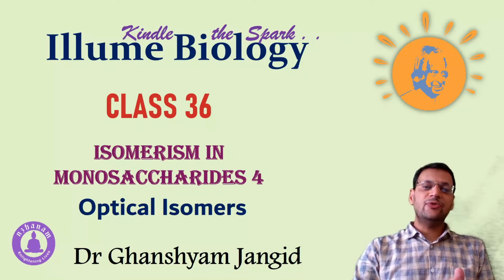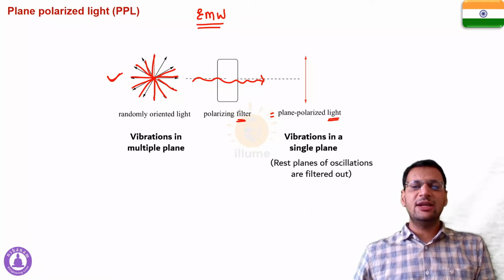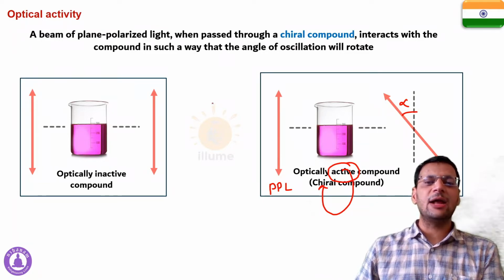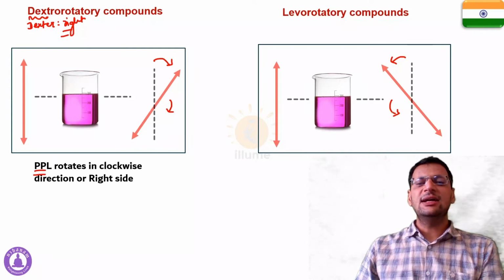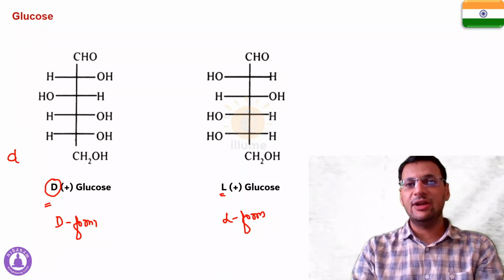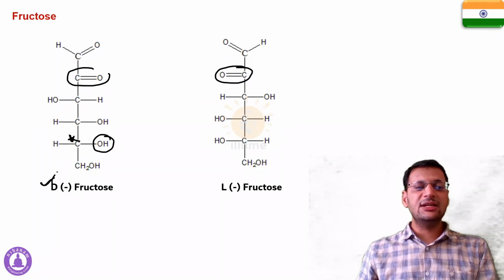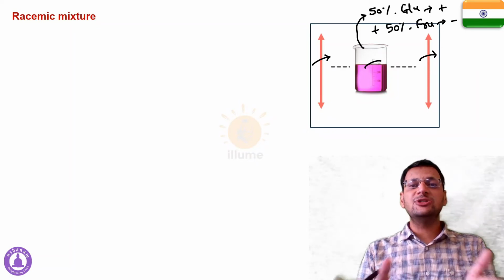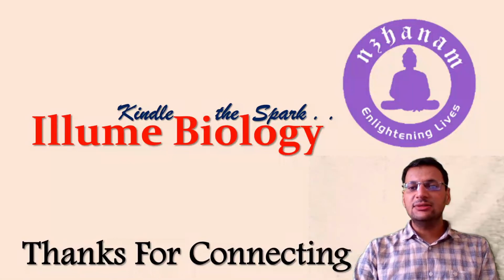Optical isomerism | Dextrorotatory & Levorotatory Compounds | Racemic mixture | Dr Ghanshyam Jangid